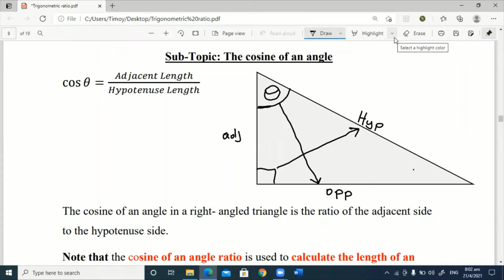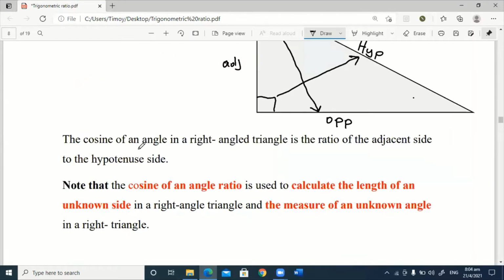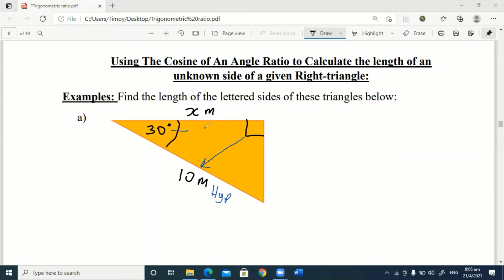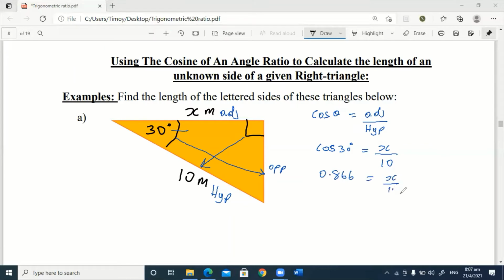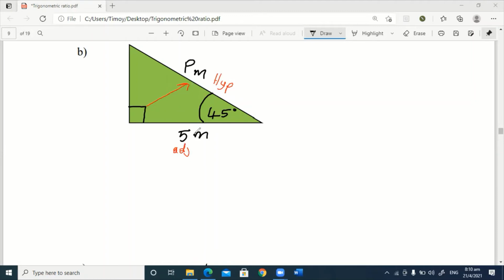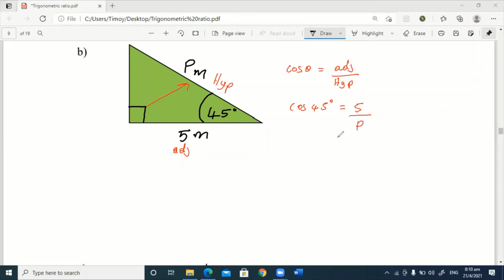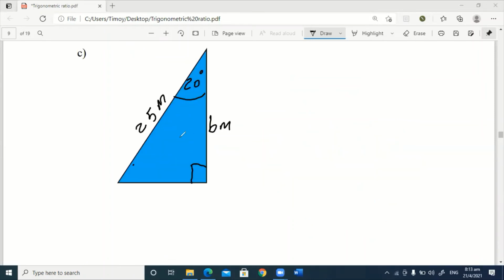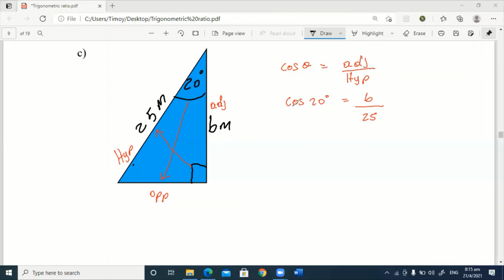Using the COSINE OF AN ANGLE RATIO to determine the length of a right-triangle - Timoy White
This video will help help students to use the cosine of an angle ratio to determine the length of an unknow side of a right angle triangle.